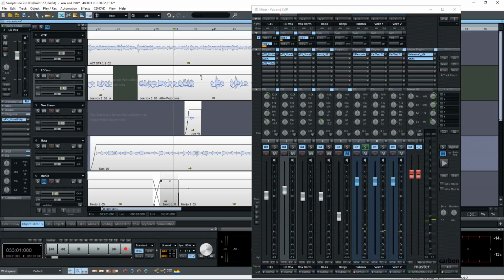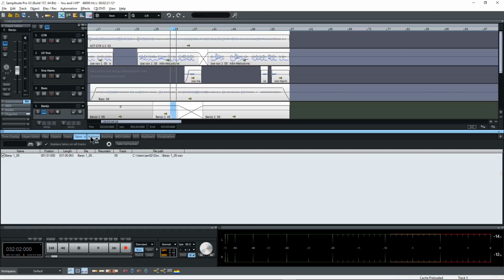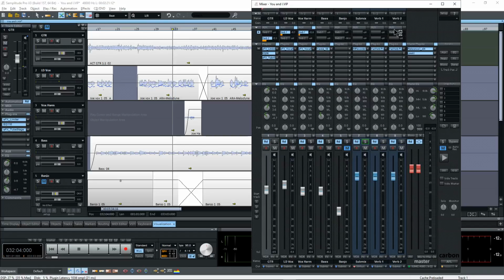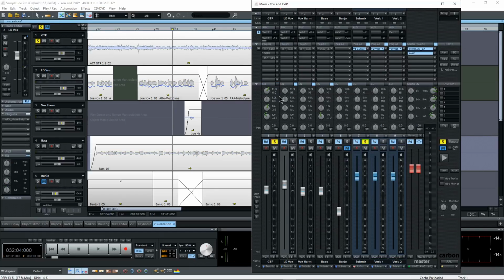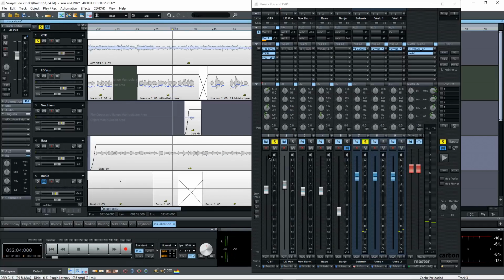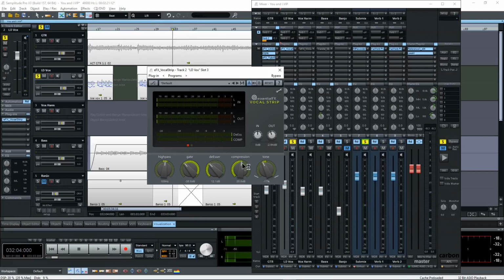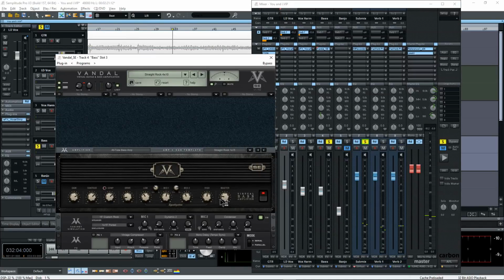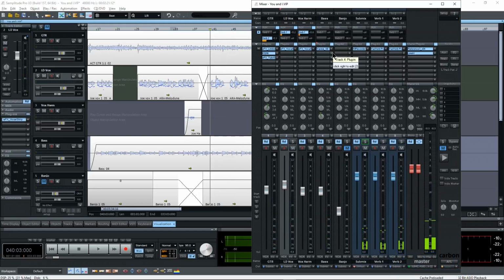MAGIX: Samplitude X3 Overview and Use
MAGIX Samplitude X3 is an extremely powerful DAW with Melodyne Integration and a plethora of useful features. In this video Product specialist Jerry Mateo provides a quick overview of of the DAW followed by a demo of some of the features integrated within the software on a simple mix. Features shown include individual shape control for fades, how to integrate effects to clips, Pulling up the on-screen virtual keyboard, Spectrum analysis, Essential FX Vocal Strip, Vandal Guitar and Bass amp processing.